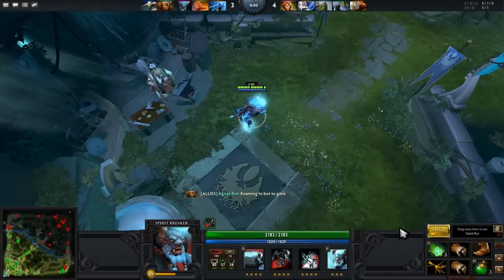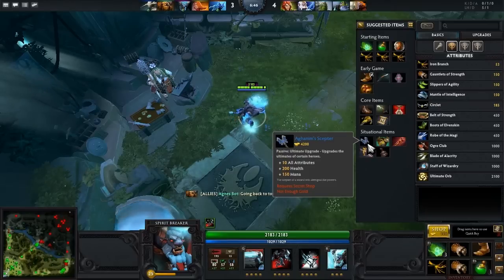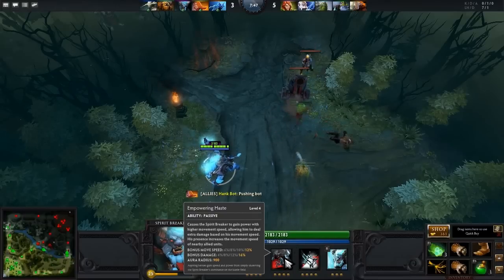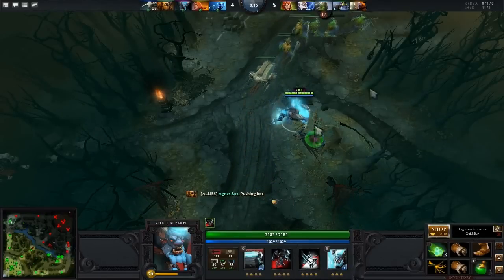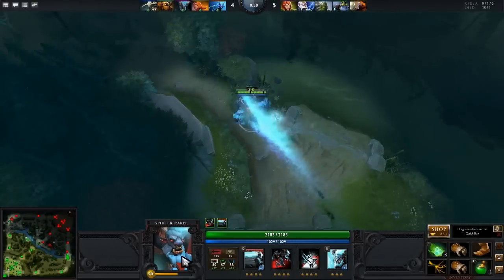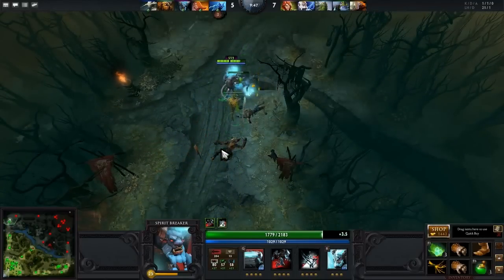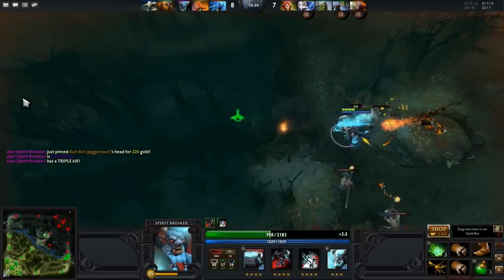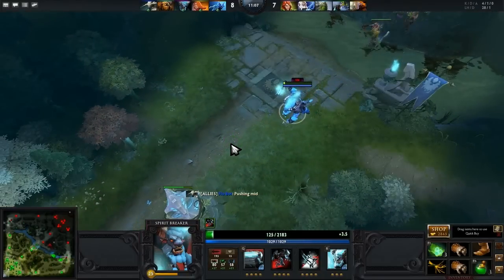DOTA 2 Beta - Weekly Update - Spirit Breaker Preview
My Dota 2 Beta weekly update. This week there are 2 heroes added: Spirit Breaker and Silencer. 6.73 changes (nerfs, buffs, items) were added also.